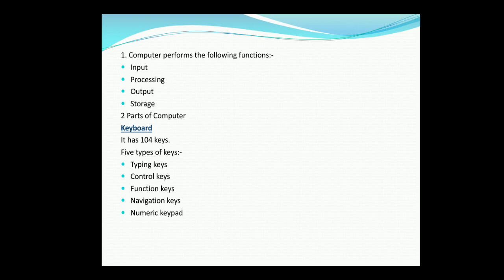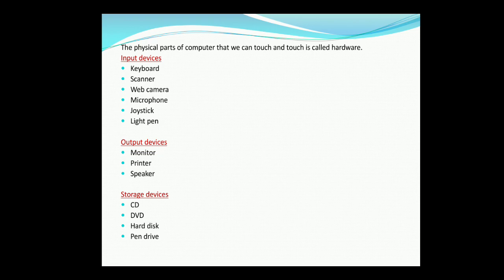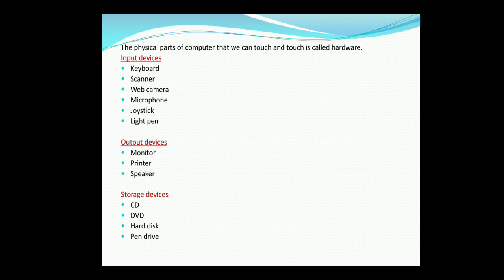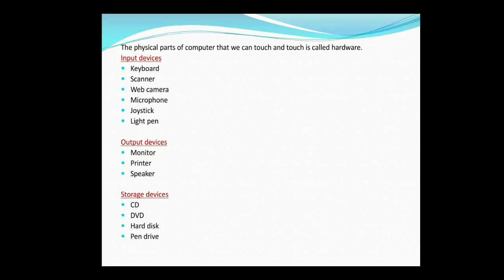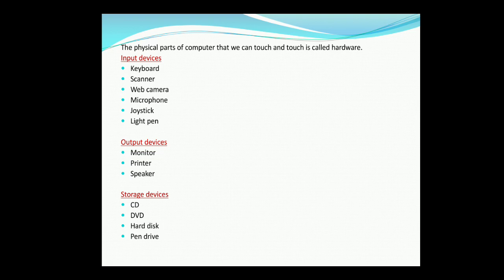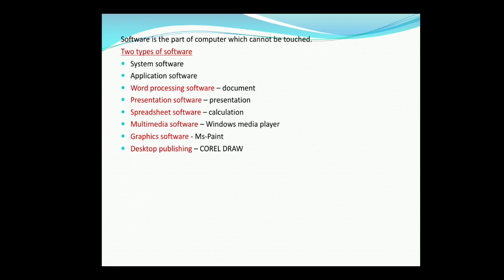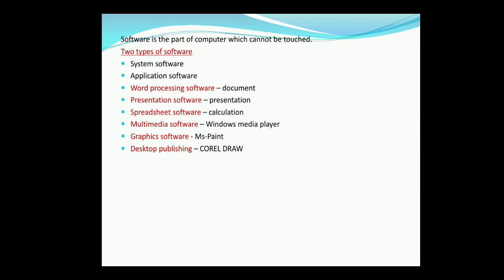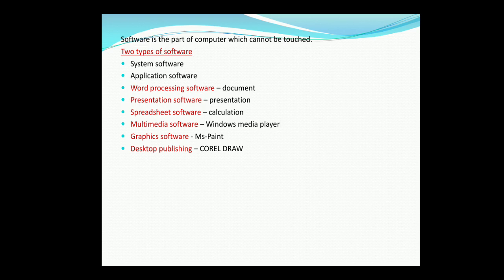Class - 3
Review of Ch - 1 & Ch - 2